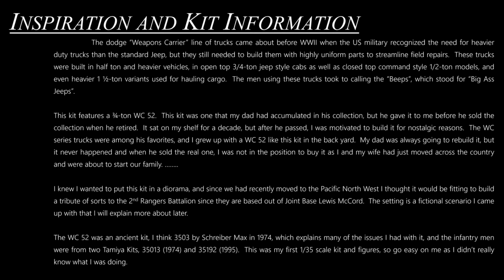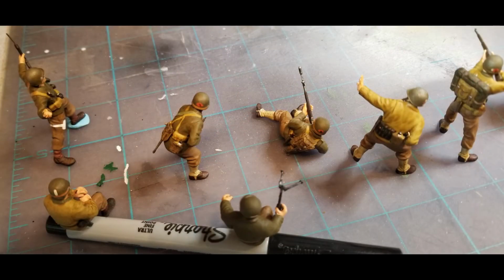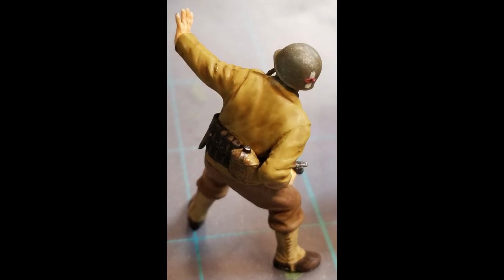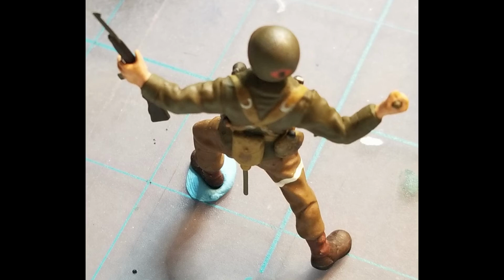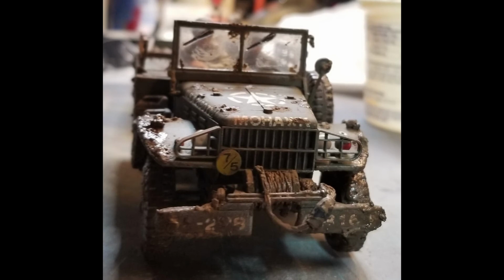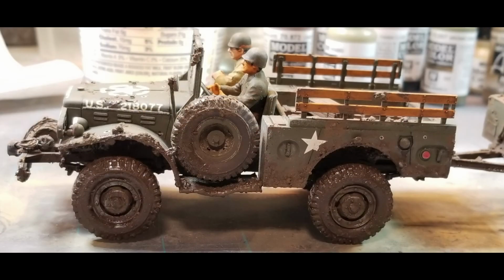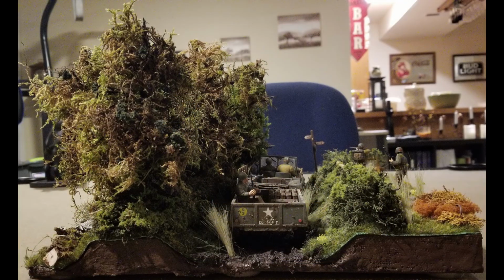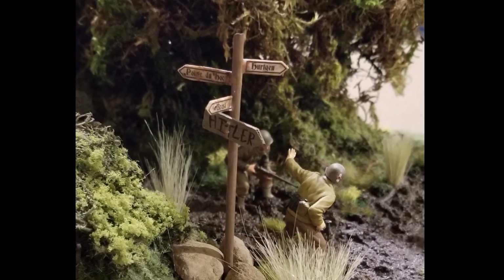1/35 Scale WC-52 Weapons Carrier and 2nd Rangers Battalion diorama.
In my second video I am again presenting a slideshow of a previous build, but I am improving on my video skills and have added a voice over rather than text captions.

I made the video using Shotcut, an open source video editing software that you can download And Kevin Stratvert did a great tutorial on it which got me started.

I hope you all enjoy this one too.  For my next video I plan on tackling a more recent project that I have some footage for, so it won't all be photos and might follow more of a tutorial style.